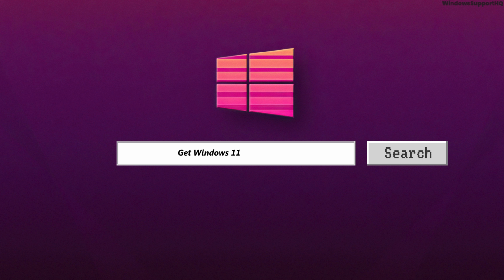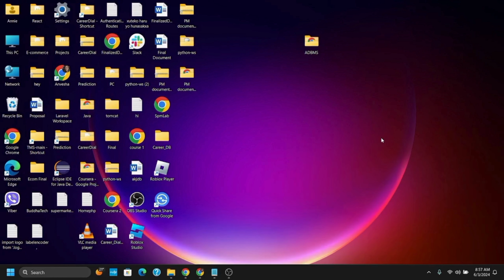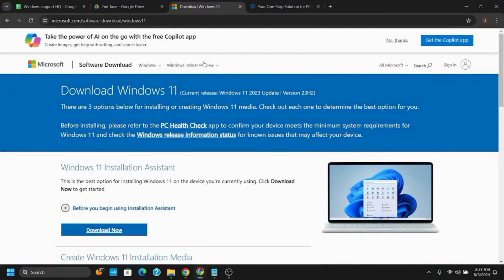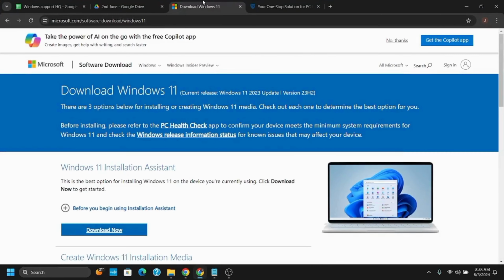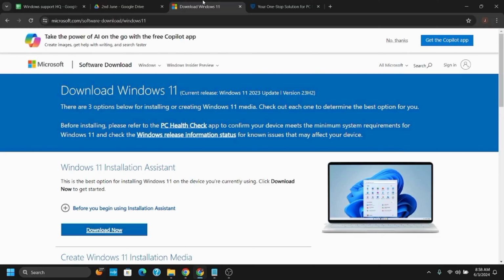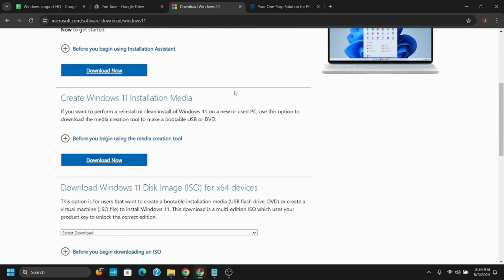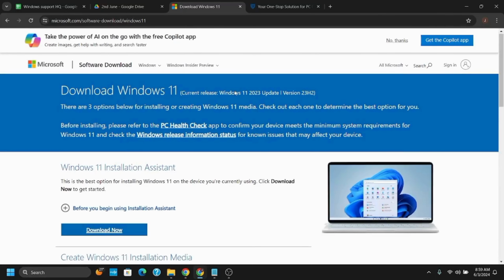How to get Windows 11 23H2 Update (Step-by-Step Installation Guide)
Want to update to Windows 11 23H2 in 2024? This step-by-step installation guide provides clear instructions to help you get and install the Windows 11 23H2 update quickly and efficiently. Follow this detailed tutorial to upgrade your system with ease.

In this tutorial:
0:00 - Introduction
0:05 - How to Get Windows 11 23H2 Update (Step-by-Step Installation Guide)

Learn how to get and install the Windows 11 23H2 update in 2024 using this comprehensive guide. This video covers the entire process, ensuring you can update your system without any hassle.

Get the Windows 11 23H2 update effortlessly by following this guide in 2024!